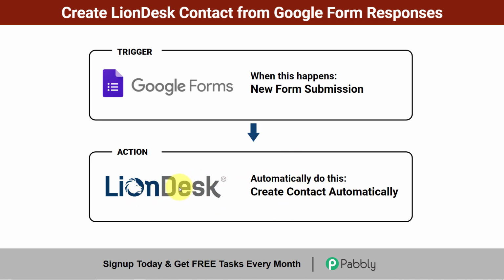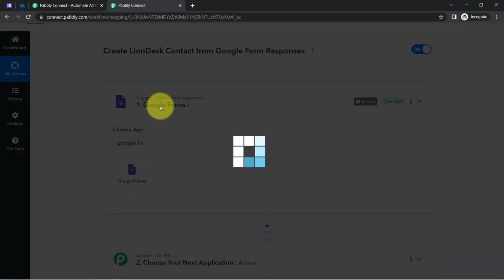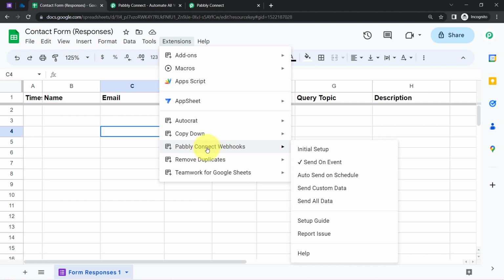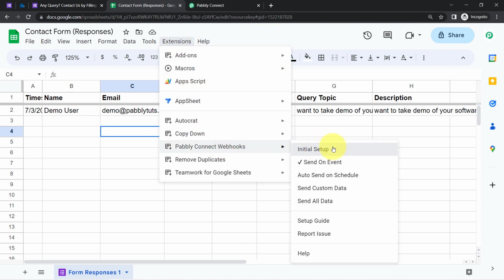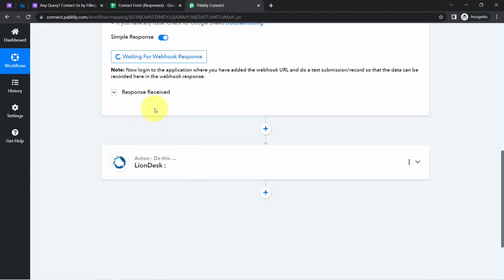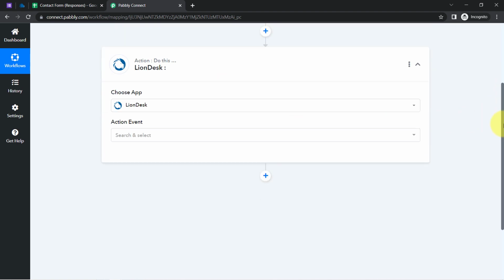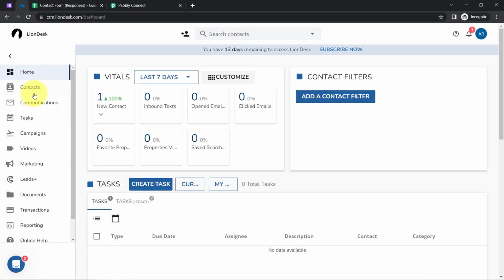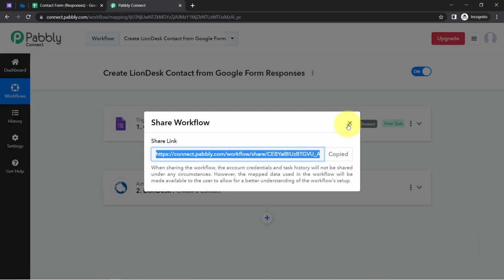How to Create LionDesk Contact from Google Forms Responses - Google Forms LionDesk Integration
In this video, you'll se Google Forms LionDesk Integration using Pabbly Connect. So whenever, a person fills out a Google Form its responses will be extracted and a contact will be created in LionDesk automatically without any coding or programming.

1. Automation: Pabbly Connect offers automation capabilities that can help you automate mundane and repetitive tasks. This allows you to save time, money and resources.

2. Integration: Pabbly Connect provides a wide range of integrations so that you can connect different web services with each other. This helps you to create smarter workflow processes and make your business more efficient.

3. Security: Pabbly Connect takes security seriously and provides an industry-standard security system to protect your data and applications.

4. Scalability: Pabbly Connect is highly scalable and allows you to easily add new applications and services to your workflow.

 5. Cost-effective: Pabbly Connect is cost-effective and provides plans for different business sizes.